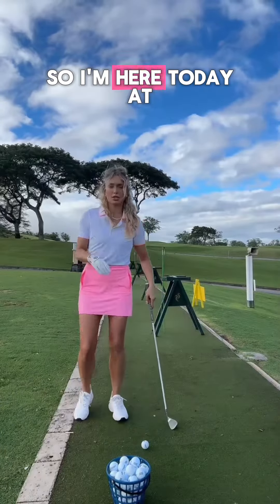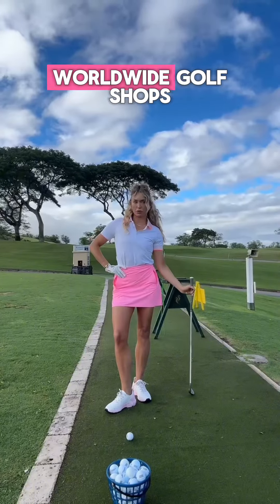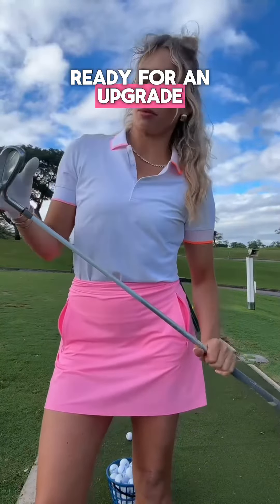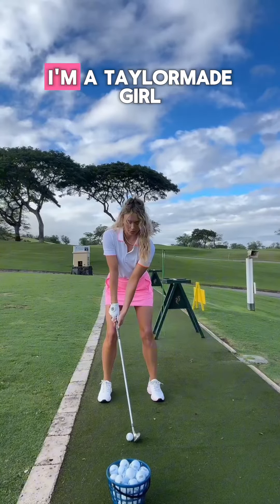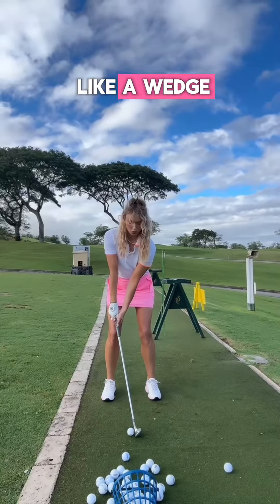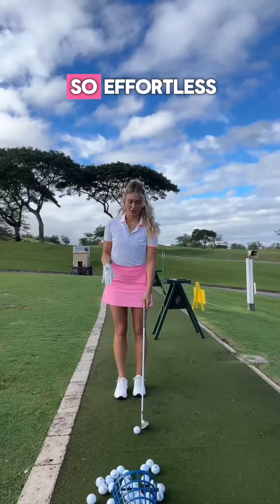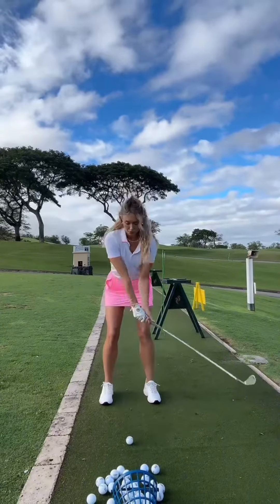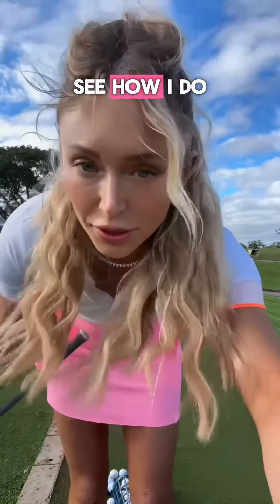Can’t skip the range sesh! 🏌️‍♂️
Megan Heaton getting that swing dialed in before heading out for a round at Wailea Golf Club! 👏

Make sure to head to worldwidegolf.com or your local Worldwide Golf Retail location for all of your golf needs! ⛳️